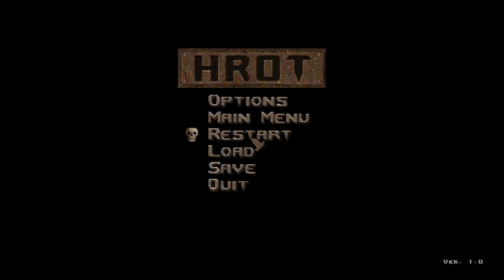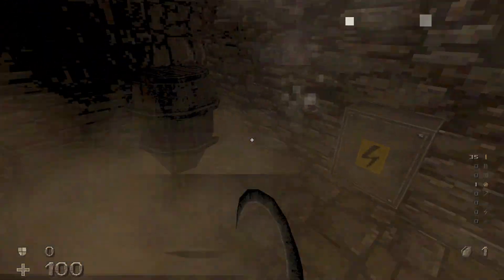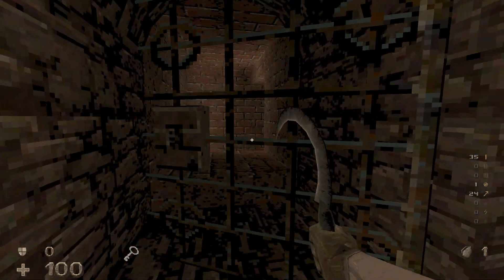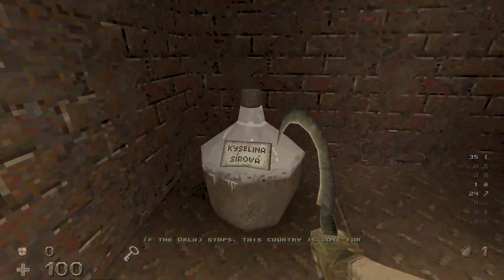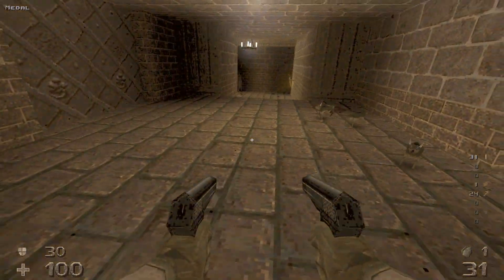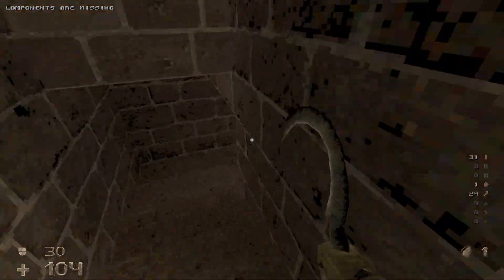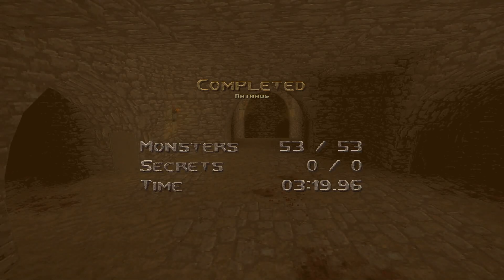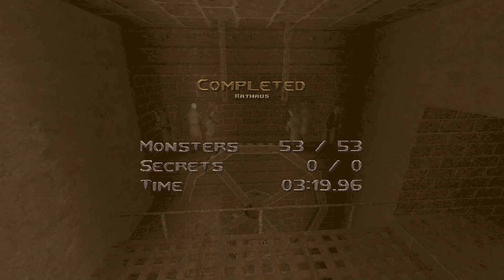HROT (Very Hard 100%) Walkthrough (E3LS: Rathaus)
This is a commentated playthrough of HROT for the PC, played on the Very Hard difficulty. All of the levels will be played with a blank slate (pistol starting every level), and all the kills and secrets will be demonstrated. In this video, I play E3LS - Rathaus.